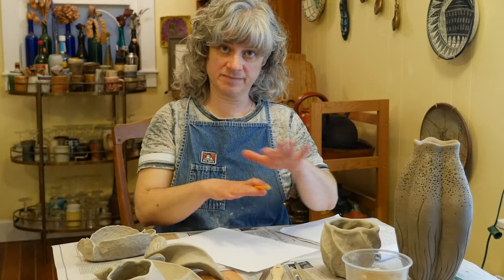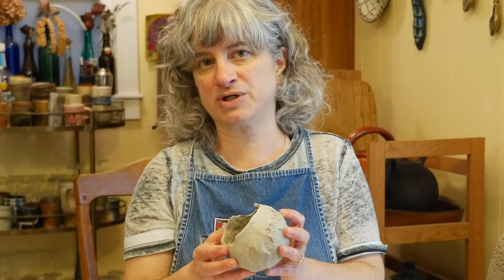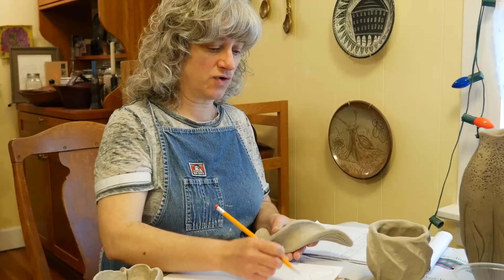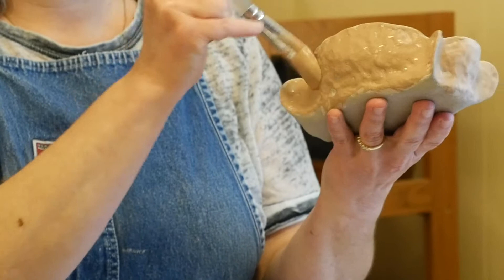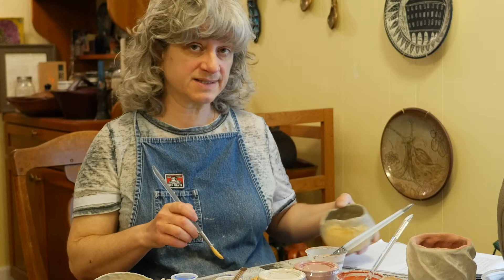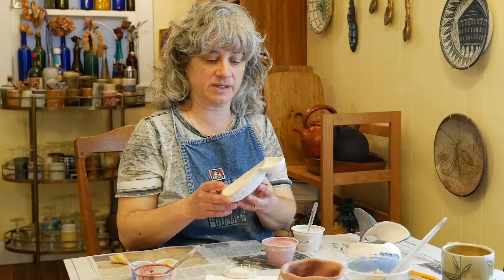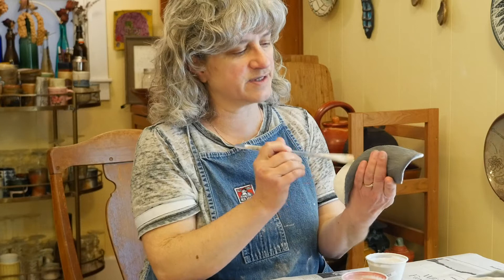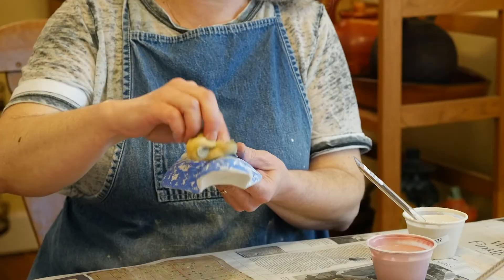ART180 Glazing Round One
Glazing of pinched forms demonstration for students in ART180.